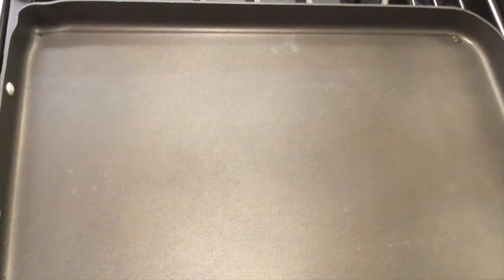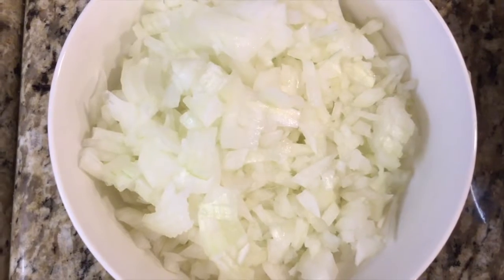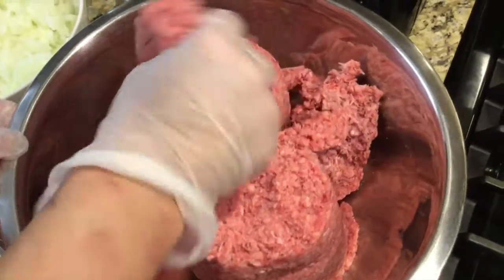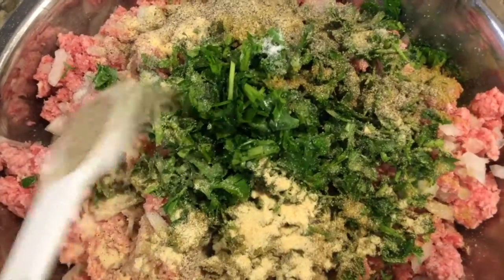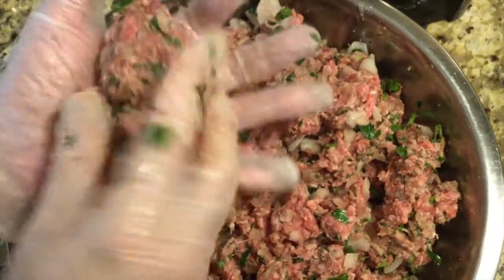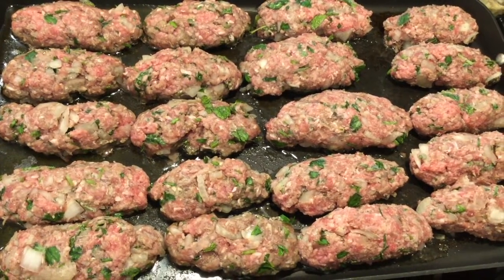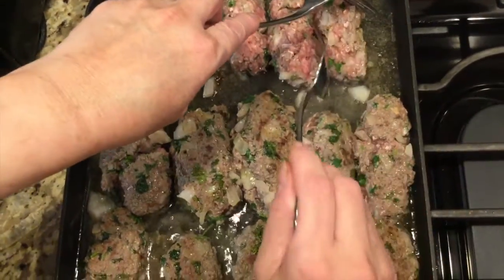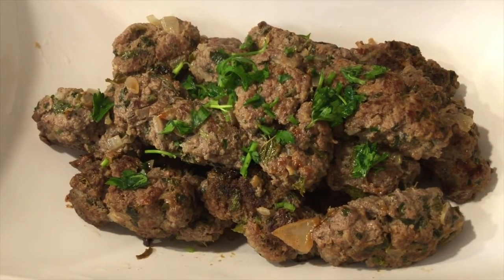MEDITERRANEAN KOFTA BEEF KABOB RECIPE - BY SUNNY SWIRL HOME AND GARDEN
MEDITERRANEAN BEEF KOFTA KABOB RECIPE -  BY SUNNY SWIRL HOME AND GARDEN